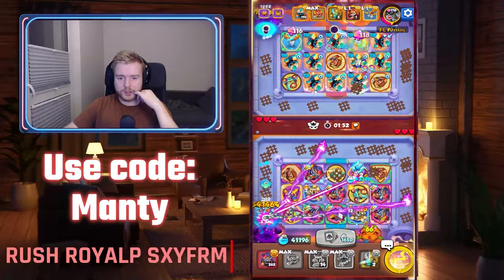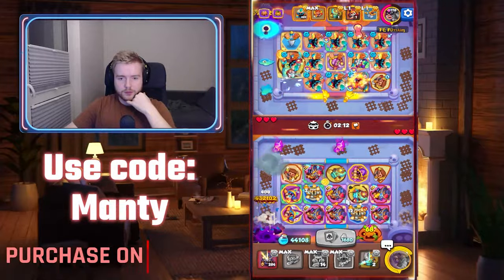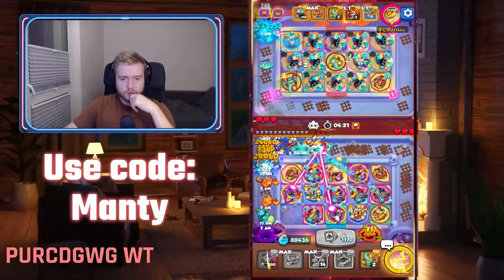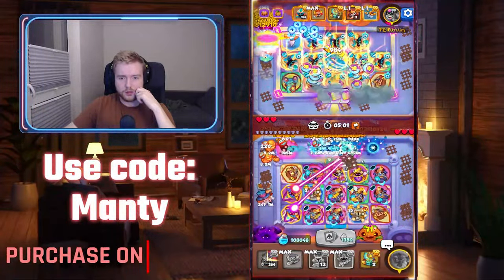*6m05s* Gunslinger is NOT a SUPPORT unit in Rush Royale!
👉 In this video, I tested Gunslinger as DPS unit! I reached 6:05 death wave with Fortuna!